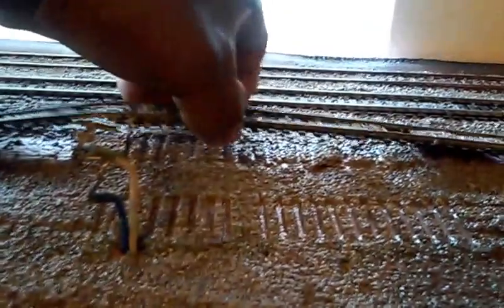Layout Update 1